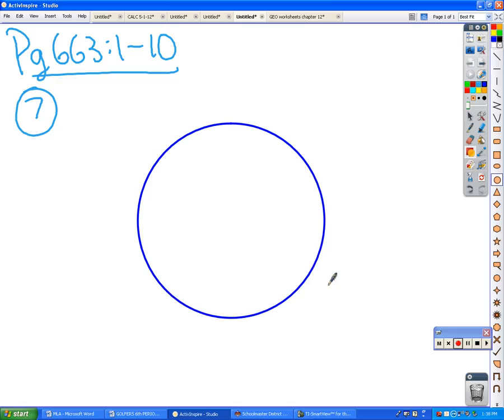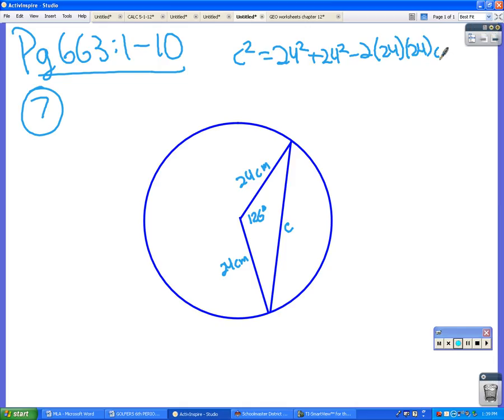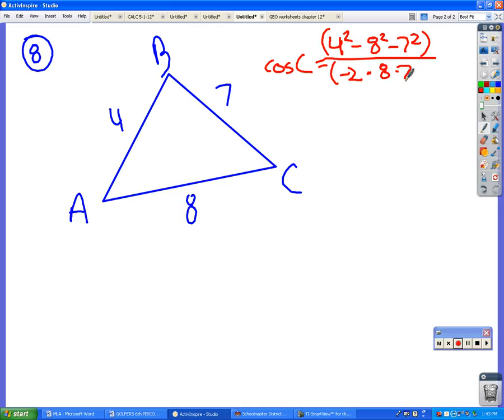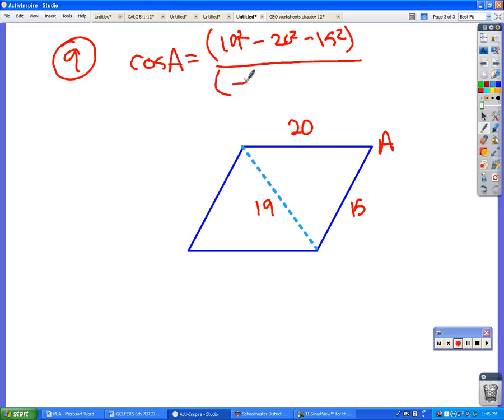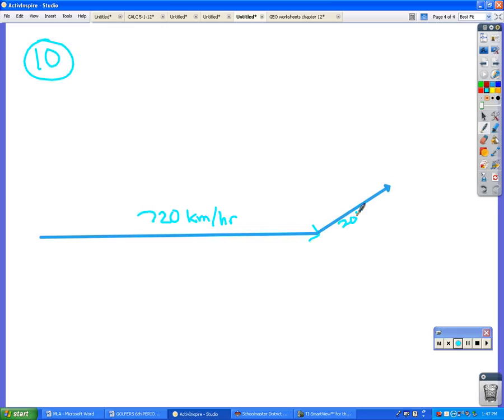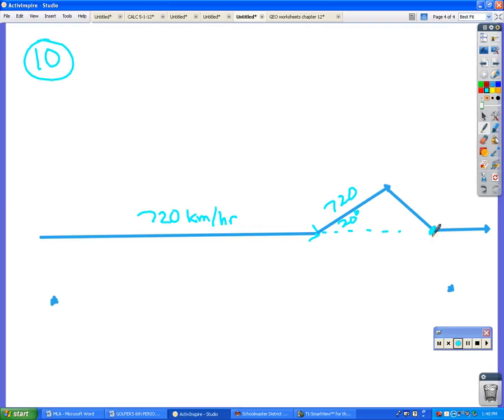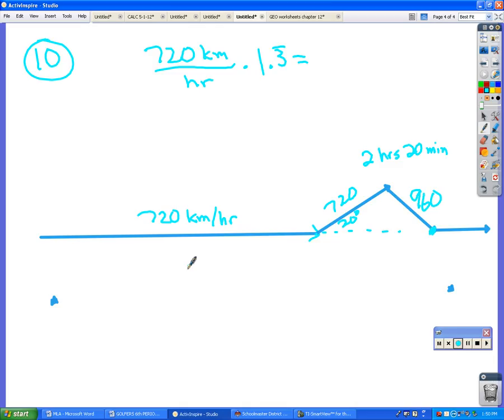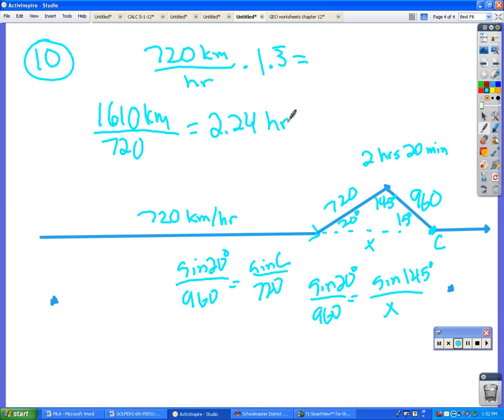GEO Lesson 12-4 questions.avi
Geometry Lesson 12-4 questions